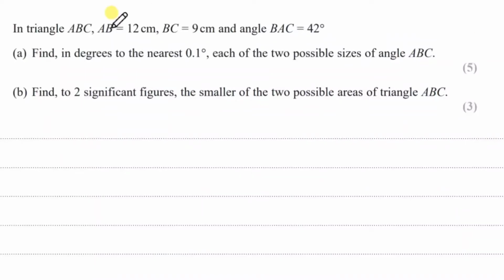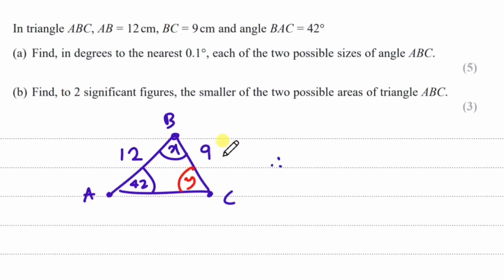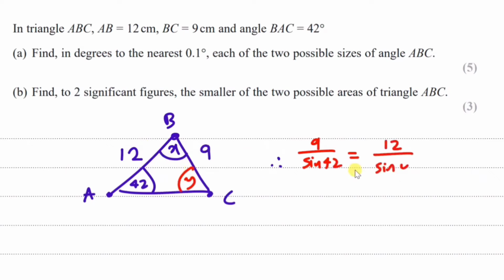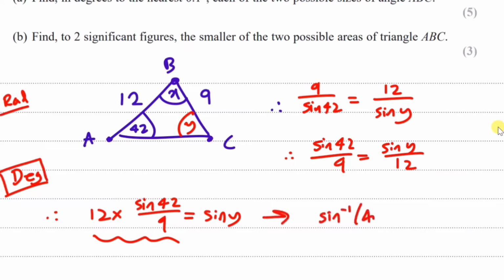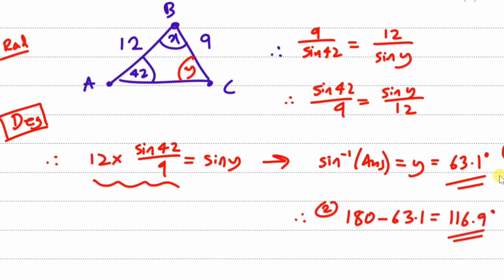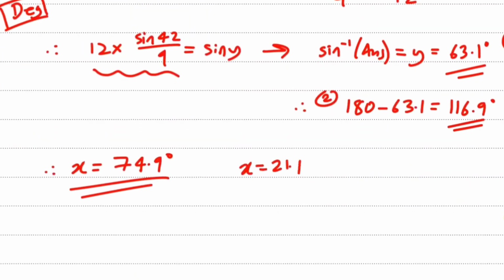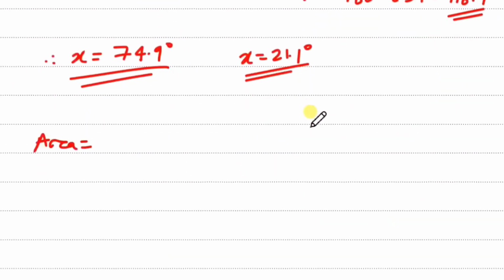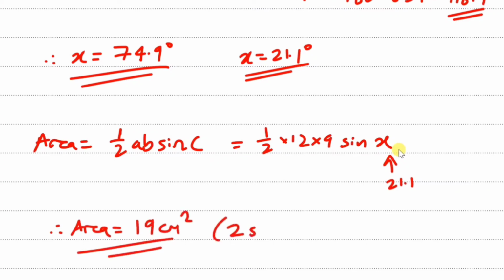Finding the Smallest Possible Angle & Area of a Triangle | IGCSE Further Pure Maths